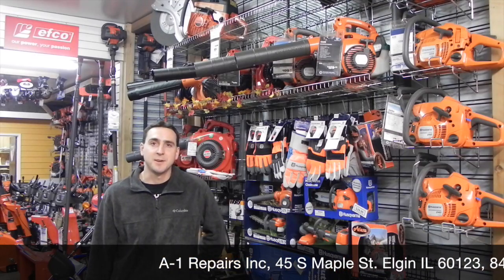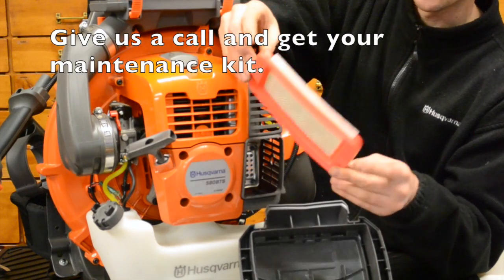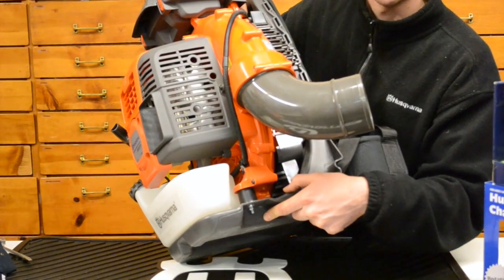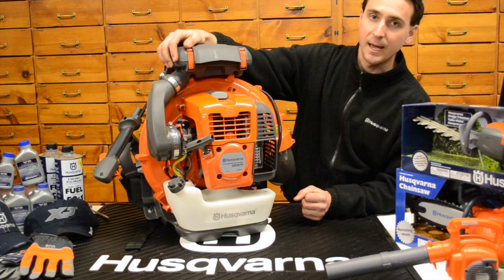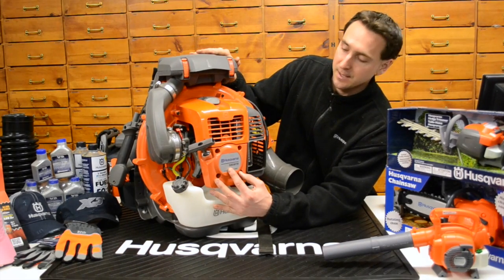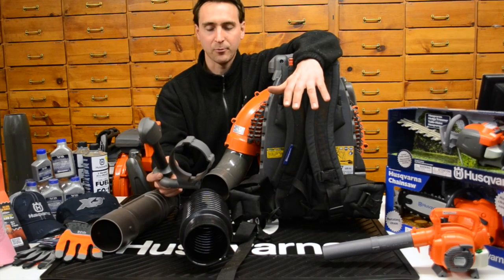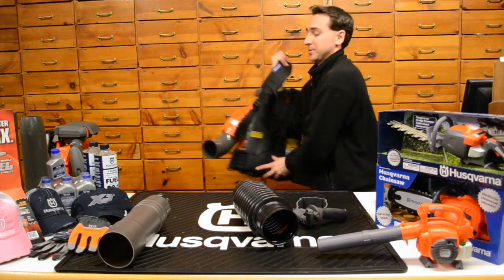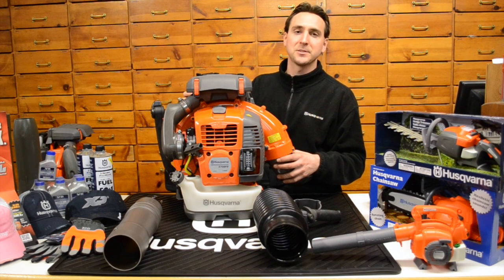Husqvarna 580BTS 580BFS Back Pack Blower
A-1 Repairs Presents Husqvarna 580BTS & 580BFS Backpack Leaf Blower